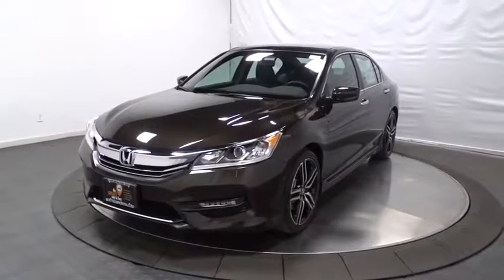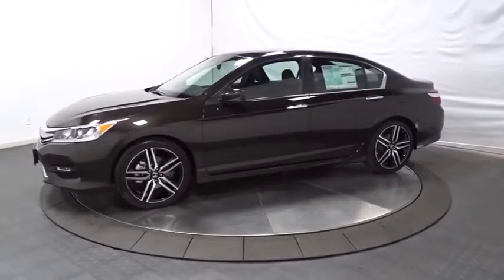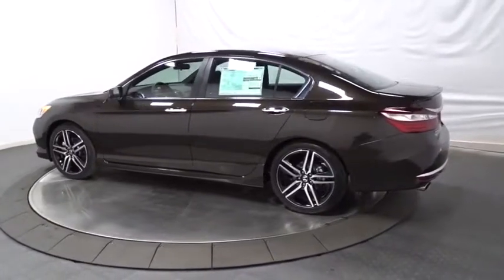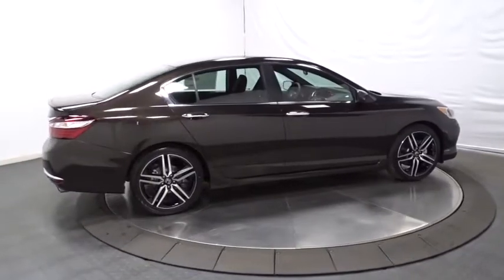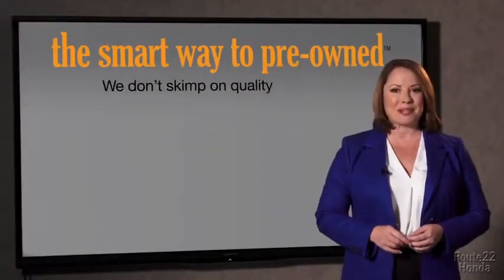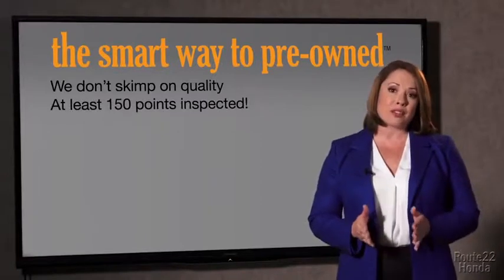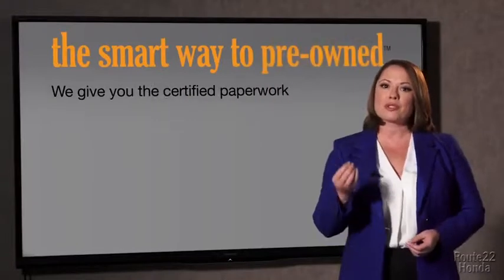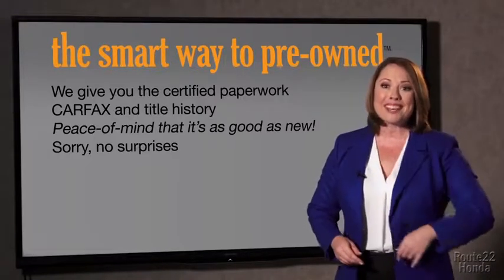2017 Honda Accord Sedan Hillside, Newark, Union, Elizabeth, Springfield, NJ 172939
2017 Honda Accord Sedan
2017 Honda Accord Sedan Sport - Stock#: 172939 - VIN#: 1HGCR2F59HA275620

Window Grid Antenna,Radio w/Seek-Scan, In-Dash Mounted Single CD and Clock,Audio Theft Deterrent,Radio: 160-Watt AM/FM Audio System -inc: 4 speakers, MP3/auxiliary jack, i-MID w/high-resolution WVGA (800x480) screen, Bluetooth HandsFreeLink, Bluetooth streaming audio, Pandora compatibility, SMS text message function, radio data system (RDS), speed-sensitive volume control (SVC), USB audio interface w/1.0-amp charging port in front and illuminated steering wheel-mounted audio controls,Trunk Rear Cargo Access,Chrome Side Windows Trim and Black Front Windshield Trim,Compact Spare Tire Mounted Inside Under Cargo,Galvanized Steel/Aluminum Panels,Front Fog Lamps,Speed Sensitive Variable Intermittent Wipers,Body-Colored Rear Bumper,Body-Colored Front Bumper,Light Tinted Glass,Tires: P235/40R19 96V AS,Chrome Door Handles,Fully Automatic Projector Beam Halogen Daytime Running Headlamps w/Delay-Off,Fixed Rear Window w/Defroster,Steel Spare Wheel,Chrome Grille,Clearcoat Paint,Wheels: 19 Alloy,Rocker Panel Extensions,Body-Colored Power Side Mirrors w/Manual Folding,Lip Spoiler,LED Brakelights,2 Seatback Storage Pockets,4-Way Passenger Seat -inc: Manual Recline and Fore/Aft Movement,Power Rear Windows,Seats w/Leatherette Back Material,Trip Computer,Cargo Space Lights,Front Bucket Seats -inc: driver's seat 10-way power adjustment and driver's seat power lumbar support,Full Floor Console w/Covered Storage, Mini Overhead Console w/Storage and 2 12V DC Power Outlets,Full Cloth Headliner,Interior Trim -inc: Simulated Carbon Fiber Instrument Panel Insert, Simulated Carbon Fiber Door Panel Insert, Metal-Look/Piano Black Console Insert, Piano Black And Chrome Interior Accents,Dual Zone Front Automatic Air Conditioning,Valet Function,Power Door Locks w/Autolock Feature,Day-Night Rearview Mirror,FOB Controls -inc: Trunk/Hatch/Tailgate,Cargo Area Concealed Storage,Cloth Seat Trim,60-40 Folding Bench Front Facing Fold Forward Seatback Rear Seat,Full Carpet Floor Covering -inc: Carpet Front And Rear Floor Mats,Air Filtration,Driver Foot Rest,Power 1st Row Windows w/Driver 1-Touch Up/Down,Fade-To-Off Interior Lighting,Manual Tilt/Telescoping Steering Column,Analog Display,Front Center Armrest and Rear Center Armrest,Carpet Floor Trim and Carpet Trunk Lid/Rear Cargo Door Trim,Front Map Lights,Glove Box,Gauges -inc: Speedometer, Odometer, Engine Coolant Temp, Tachometer, Trip Odometer and Trip Computer,Driver And Passenger Visor Vanity Mirrors w/Driver And Passenger Illumination,Engine Immobilizer,Outside Temp Gauge,2 12V DC Power Outlets,Cruise Control w/Steering Wheel Controls,Leather/Metal-Look Gear Shift Knob,Rear Cupholder,Remote Releases -Inc: Mechanical Cargo Access and Mechanical Fuel,Leather/Piano Black Steering Wheel,Vinyl Door Trim Insert,Instrument Panel Bin, Driver / Passenger And Rear Door Bins,Front Cupholder,Systems Monitor,HVAC -inc: Underseat Ducts,Manual Adjustable Front Head Restraints and Manual Adjustable Rear Head Restraints,Delayed Accessory Power,Perimeter Alarm,Remote Keyless Entry w/Integrated Key Transmitter, 2 Door Curb/Courtesy, Illuminated Entry, Illuminated Ignition Switch and Panic Button,Transmission: Continuously Variable w/Sport Mode -inc: paddle shifters, sequential mode gear selection indicator and shift lever position indicator,Front-Wheel Drive,Electric Power-Assist Speed-Sensing Steering,Gas-Pressurized Shock Absorbers,Battery w/Run Down Protection,Front And Rear Anti-Roll Bars,4-Wheel Disc Brakes w/4-Wheel ABS, Front Vented Discs, Brake Assist and Hill Hold Control,17.2 Gal. Fuel Tank,Engine: 2.4L 16-Valve DOHC i-VTEC I4,Multi-Link Rear Suspension w/Coil Springs,4321# Gvwr,Strut Front Suspension w/Coil Springs,Quasi-Dual Stainless Steel Exhaust w/Chrome Tailpipe Finisher,Airbag Occupancy Sensor,Dual Stage Driver And Passenger Front Airbags,VSA Electronic Stability Control (ESC),ABS And Driveline Traction Control,Side Impact Beams,Dual Stage Driver And Passenger Seat-Mounted Side Airbags,Curtain 1st And 2nd Row Airbags,Low Tire Pressure Warning,Back-Up Camera,Rear Child Safety Locks,Outboard Front Lap And Shoulder Safety Belts -inc: Rear Center 3 Point, Height Adjusters and Pretensioners